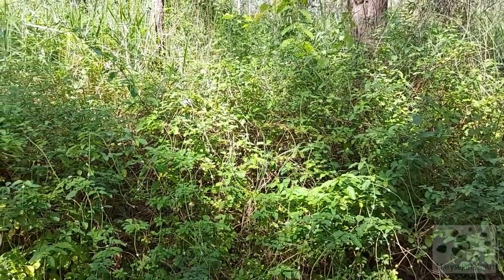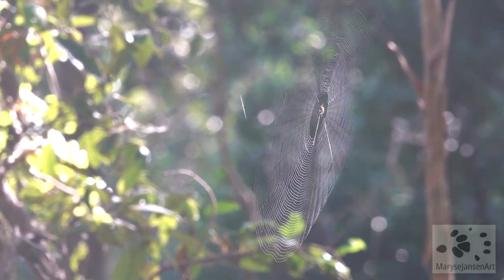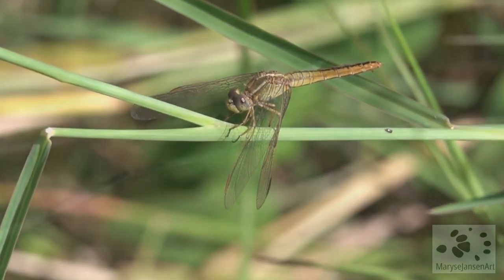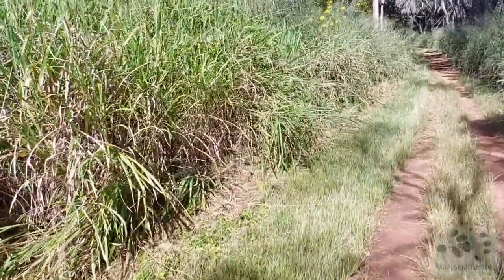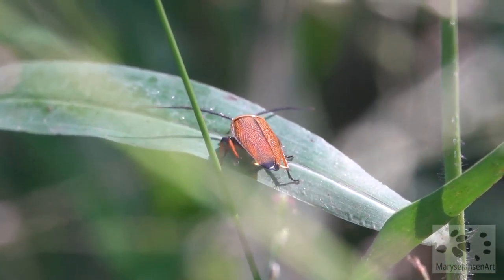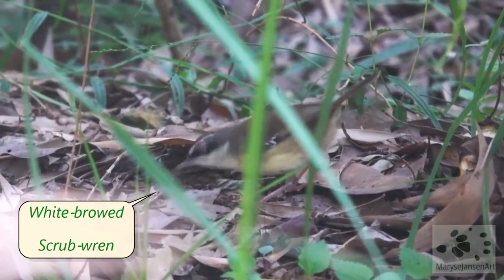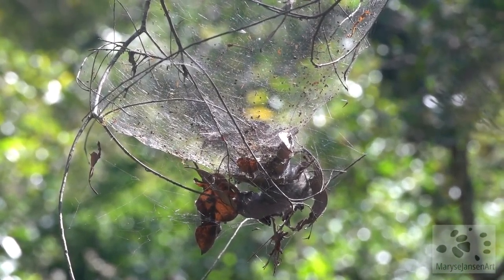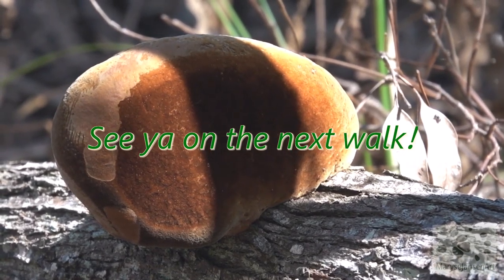Life in the Undergrowth Part 1 - Come for a walk in the Australian Bush Series #13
Come for a Walk with me and discover the interesting life forms that live in the undergrowth, a place that is often overlooked but is very interesting!

Please share in the comments what you liked the most today,  I'd love to hear from you!

IN THIS EPISODE:

In this episode I take you for a walk and we will only focus on life in the undergrowth. Lots of insects live here, such as beautiful butterflies and dragonflies. We will also see birds, bugs and spiders.

TIME STAMPS:

0:00 start
0:33 Butterfly section, including the Common Brown Ringlet and the Orange Dart
1:20 Dragonfly section, including the Female and the Male Black-headed Skimmer
2:19 Male Common Eggfly (Butterfly)
2:31 Small Ellipsidion Bush Cockroach
3:03 Australian Brush-turkey
3:18 White-browed Scrub-wren
3:49 Spiderweb section, including the Golden Orb-weaver

These walks are the inspiration for my work. To see my photo galleries, check out